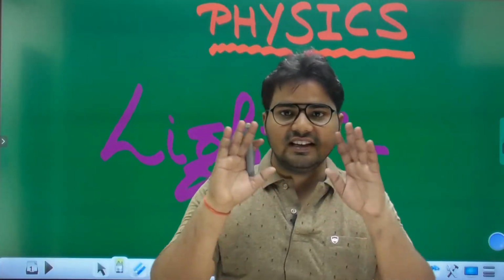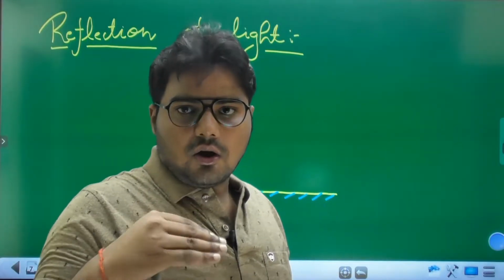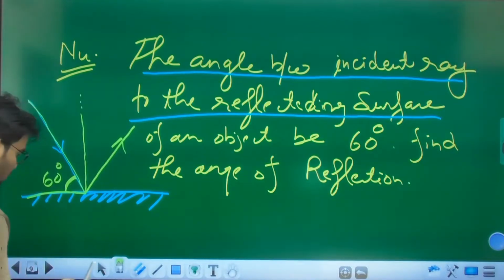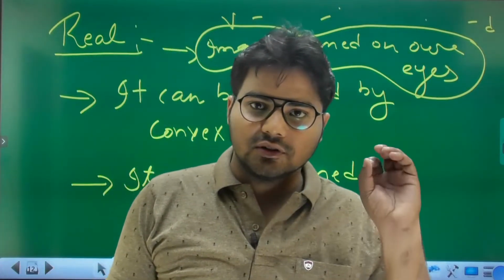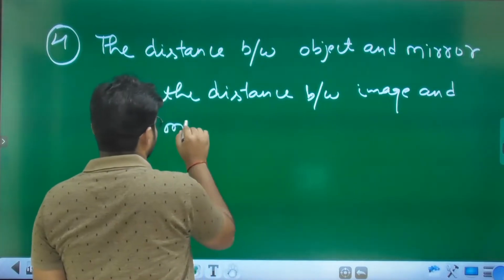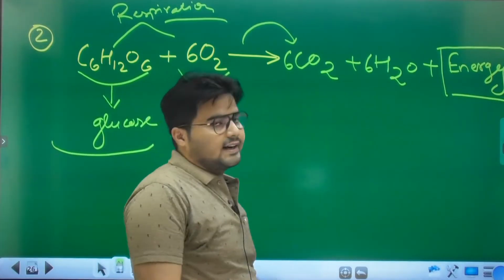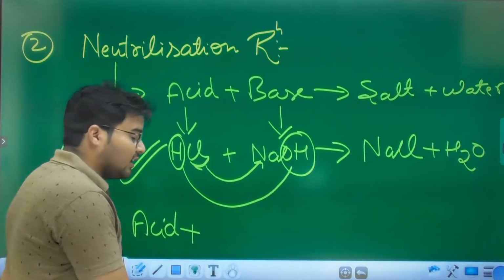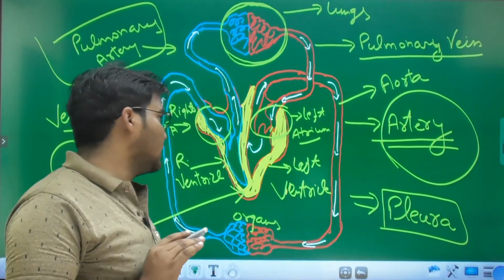Light: Reflection | Types of Chemical Reactions | Working of Heart | By Aman Sir | Class 10